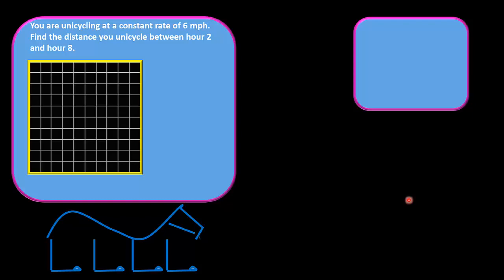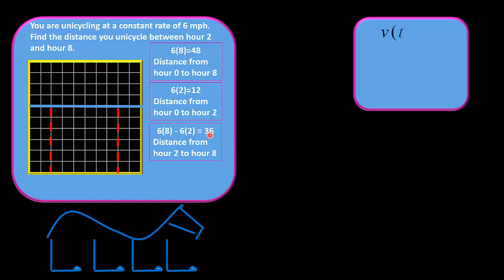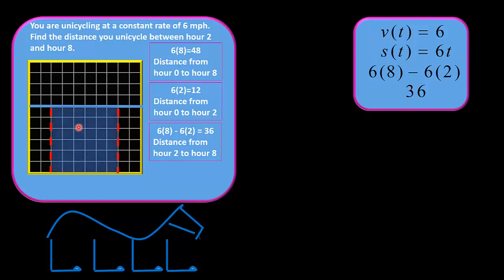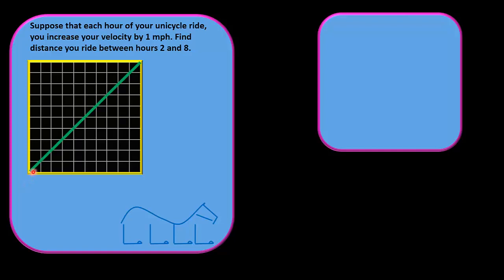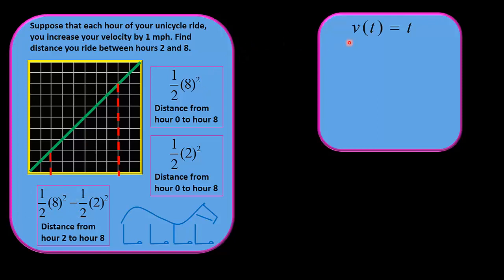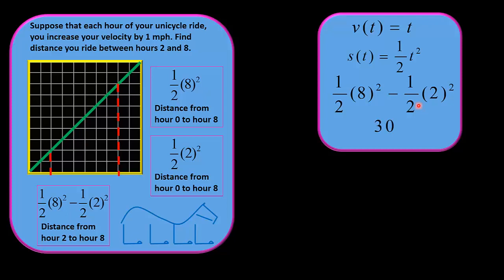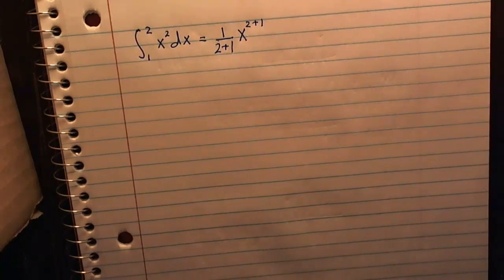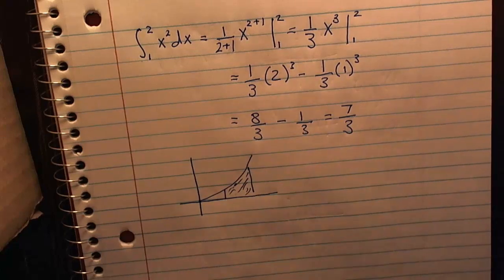48 Fundamental Theorem of Calculus (Evaluation Part)